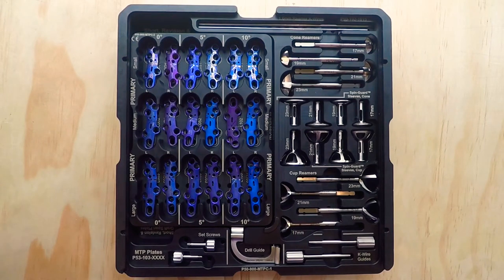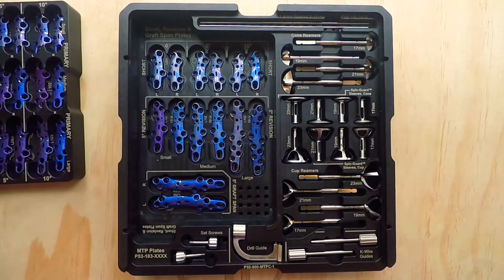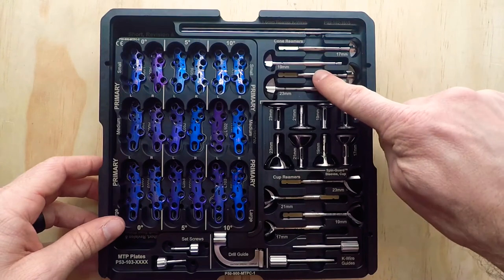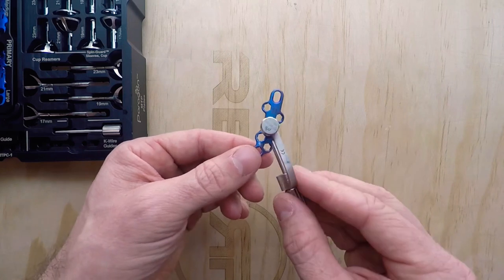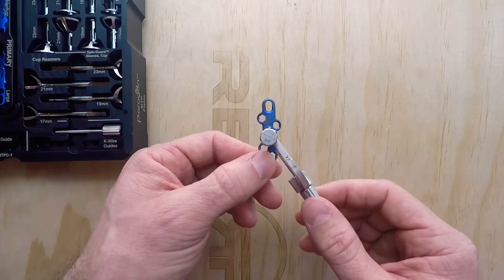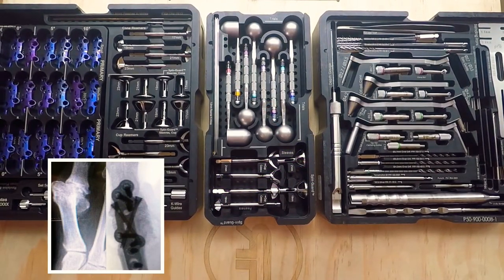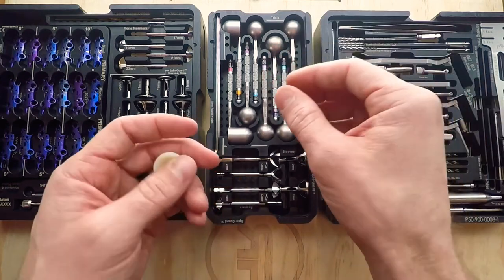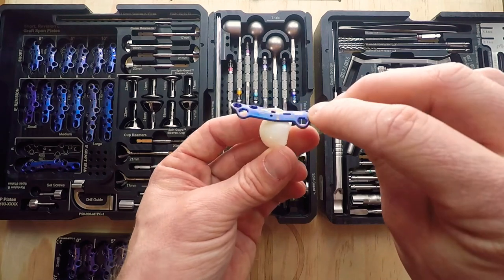Paragon28 Gorilla MTP Plating System